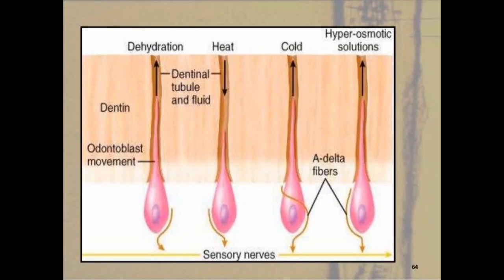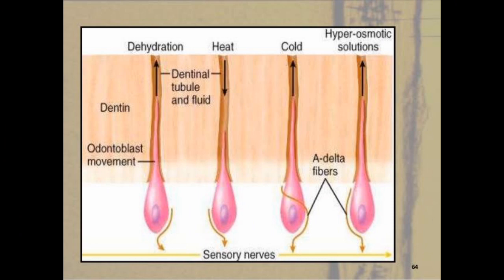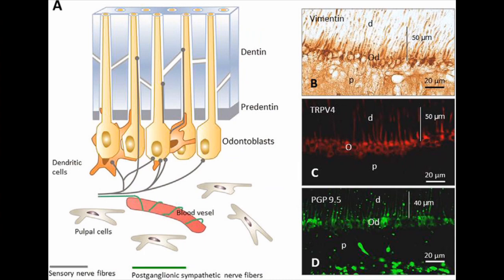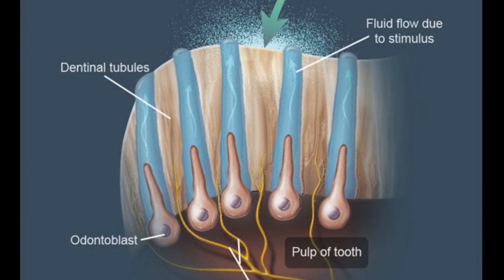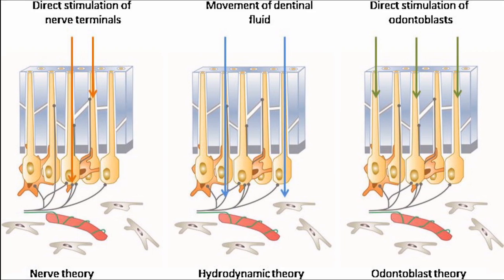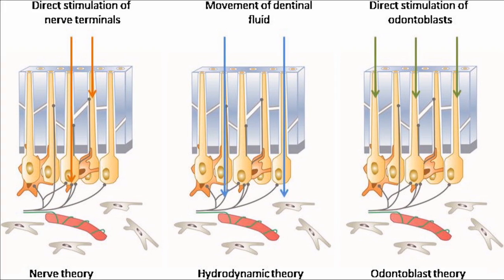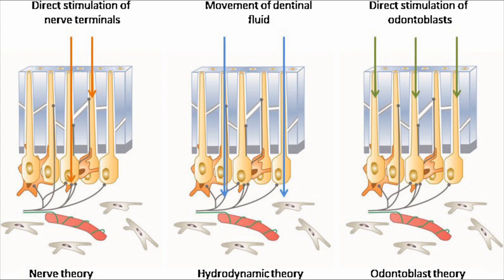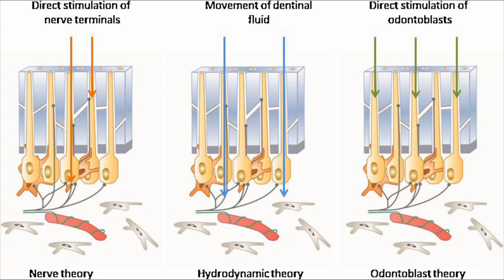Dentin Hypersensitivity Theories Lecture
This video explains the basis for dentin hypersensitivity. The theories of dentin hypersensitivity are explained. Enjoy and give your feedback.